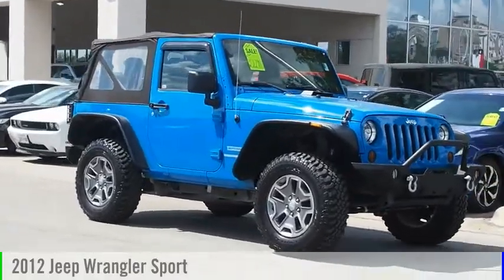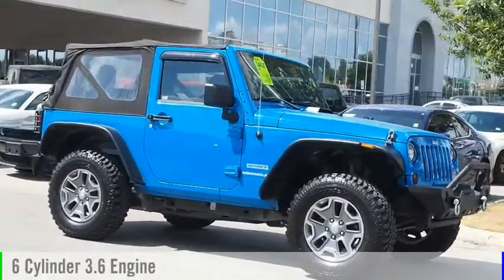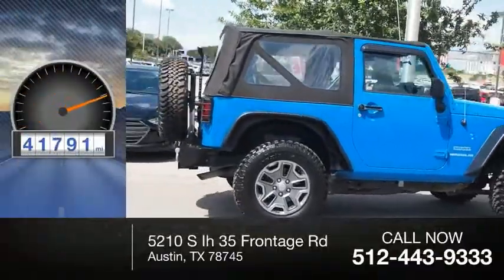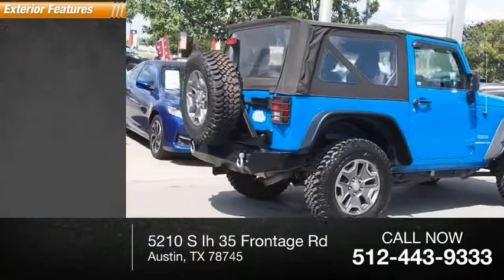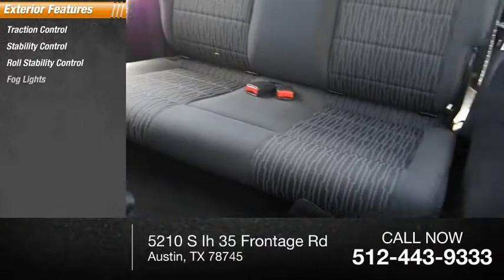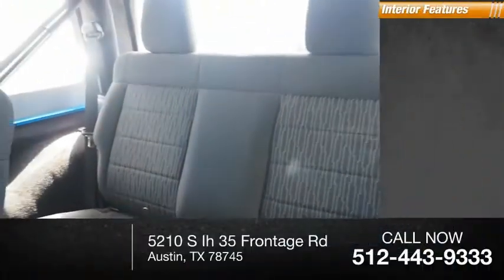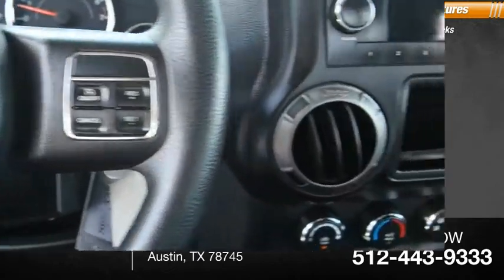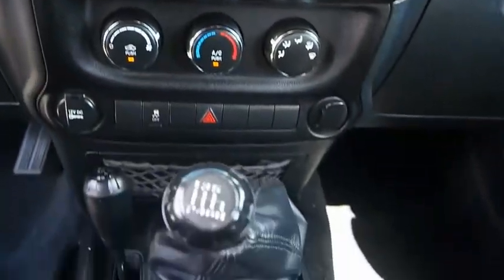2012 Jeep Wrangler Austin TX 152882U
2012 Jeep Wrangler Sport

5210 S Ih 35 Frontage Rd